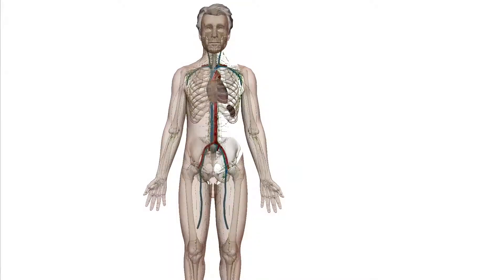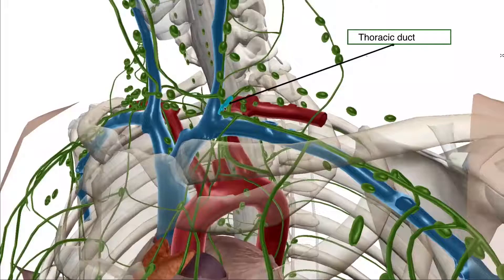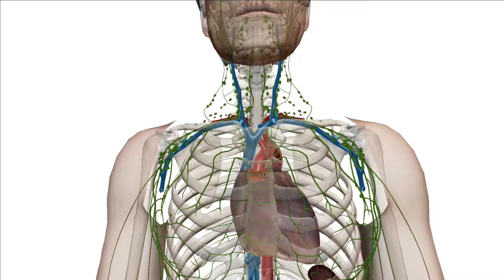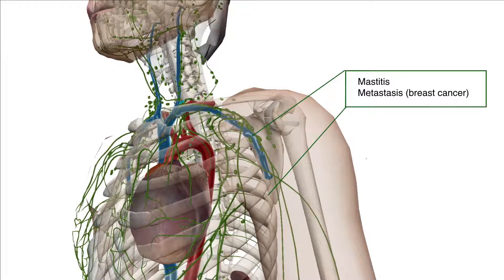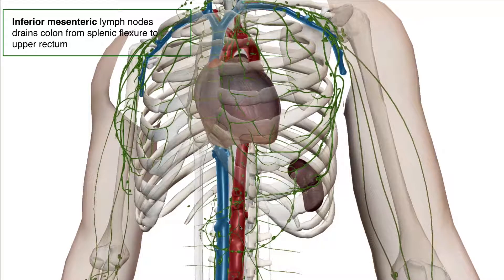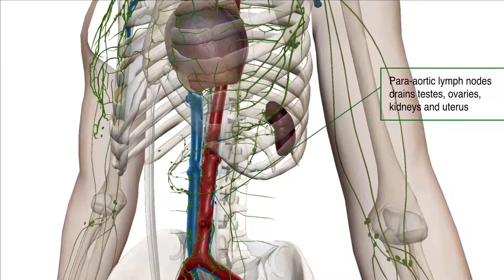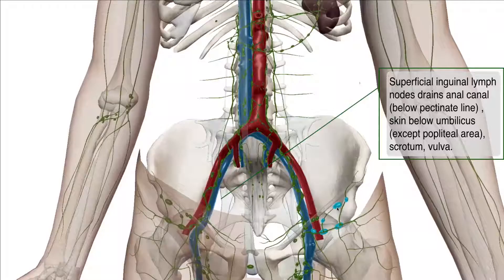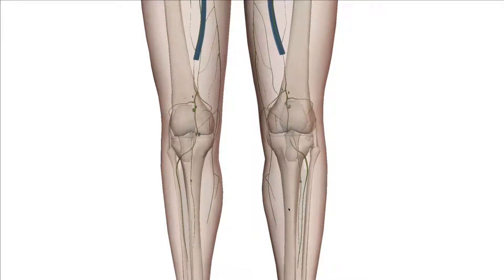Lymphatic Drainage Associations Usmle Review